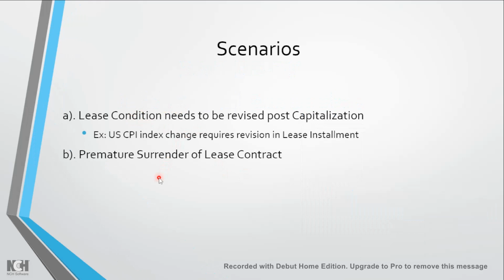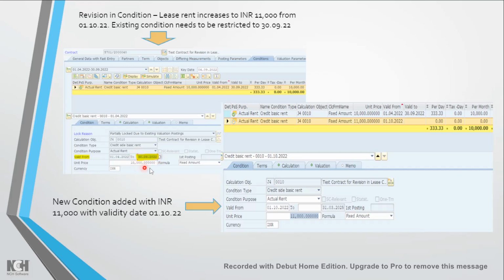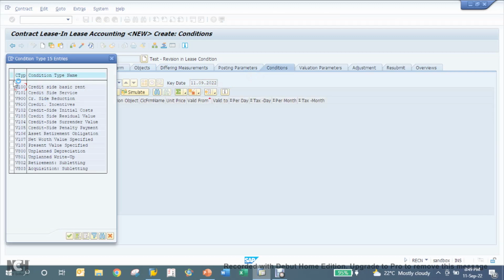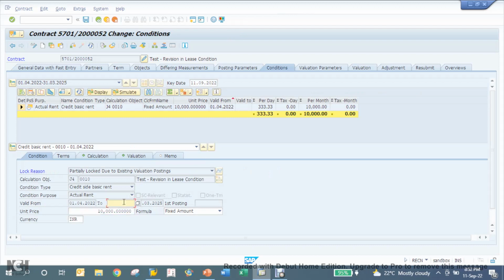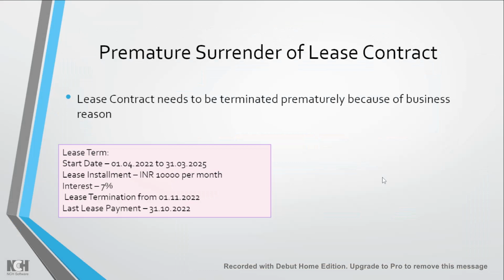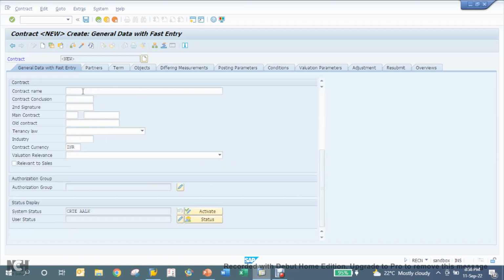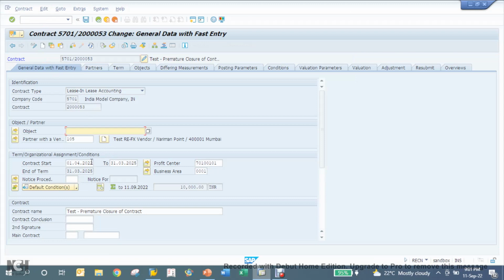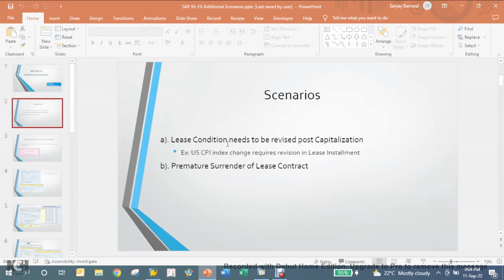SAP RE FX Lease Accounting under IFRS 16 and IND AS 116 - Lease Condition Revision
Watch this video to understand how to handle below scenarios:
1. Revision in Lease Contract Condition
     Example - Due to US CPI revision, lease condition installment amount needs to be revised
2. Premature Termination of Lease Contract